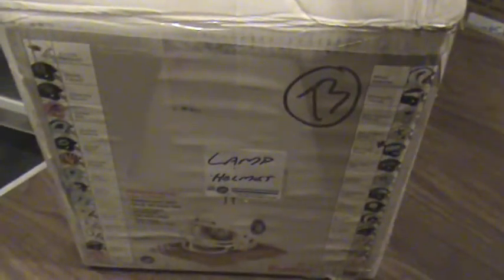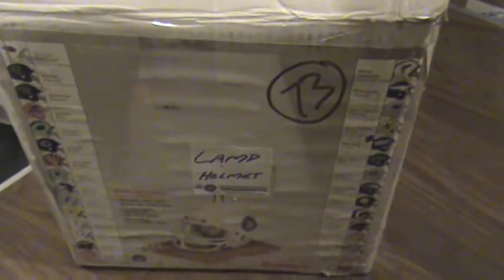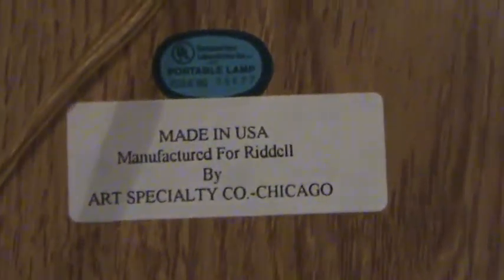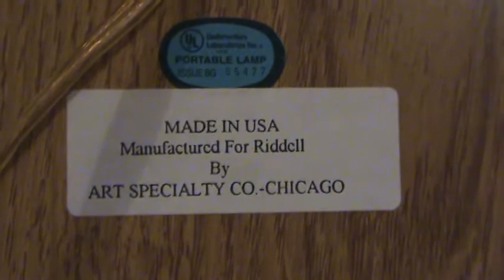Box # 73 - NYGiantsMuseum.com -- Lighting - Lamp Helmet - 1/2 size, vintage, mint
Box # 72 -- Features a NY Giant themed ½ size mint condition Lamp Helmet.